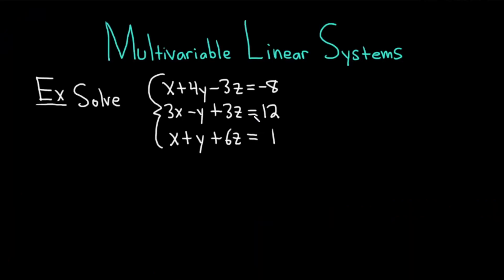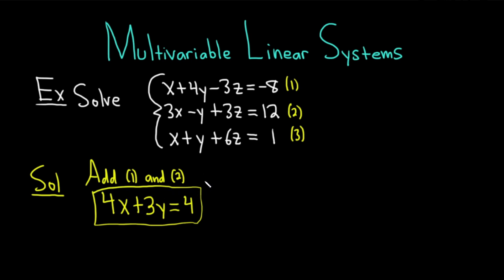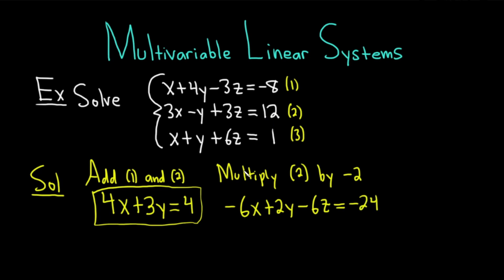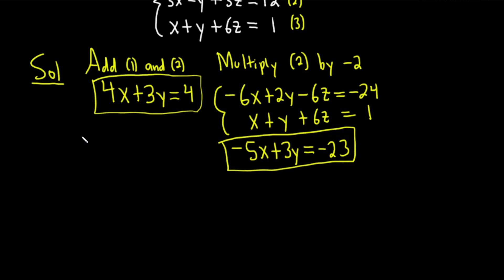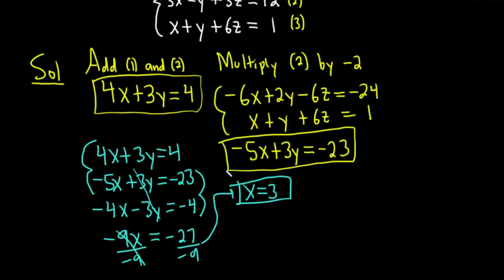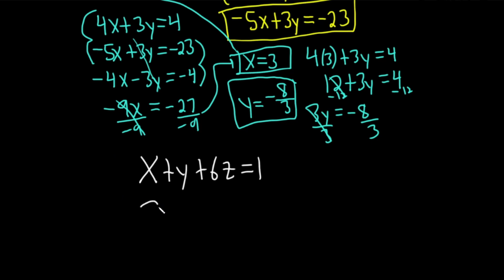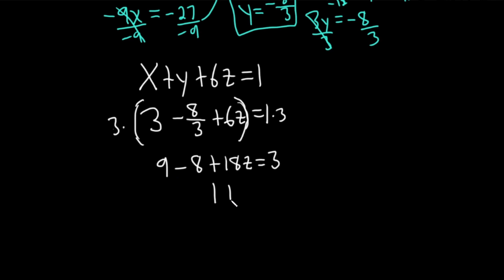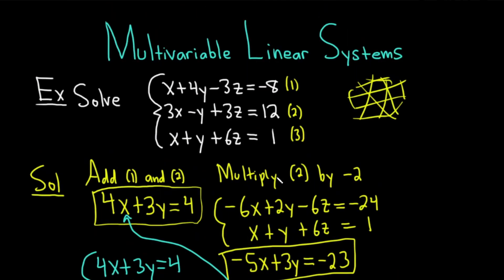How to Solve Multivariable Linear Systems Ft. The Math Sorcerer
Let's take a look at the topic of multivariable linear systems with @TheMathSorcerer. We'll focus on one example problem that asks us to solve a system of equations with three variables; we'll take the basic approach of eliminating the same variable across multiple equations. Watch The Math Sorcerer solve the problem step by step to get a better understanding of multivariable linear systems.

00:00 Intro
00:10 Example problem